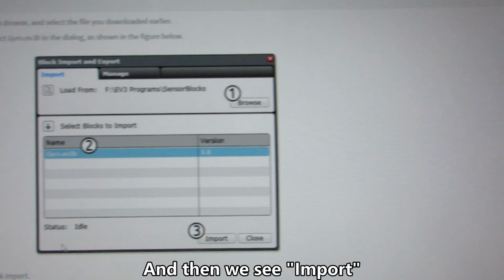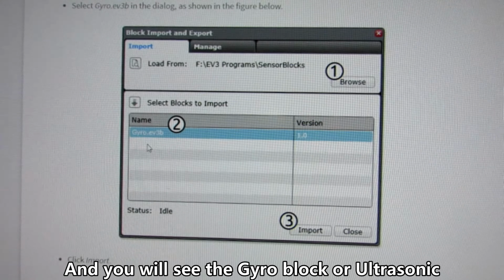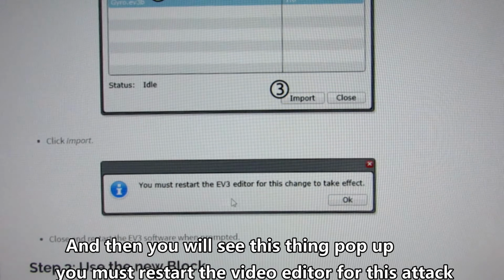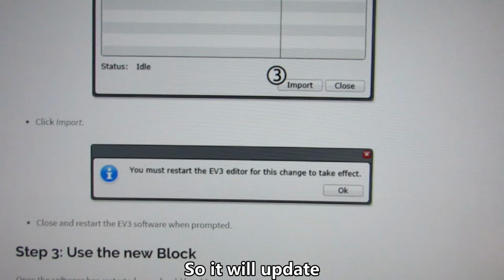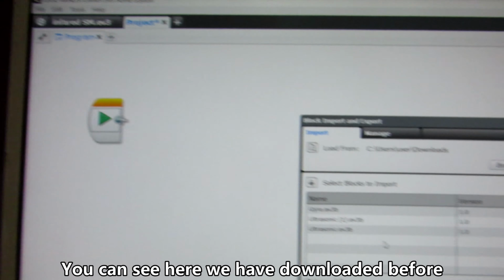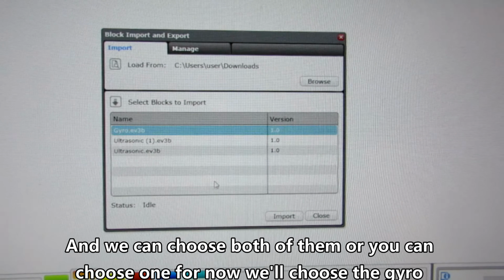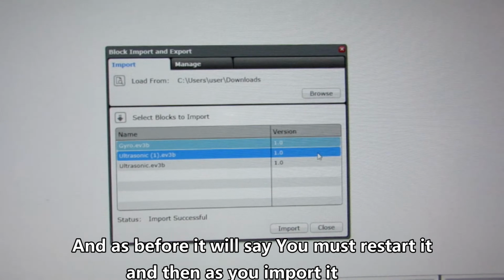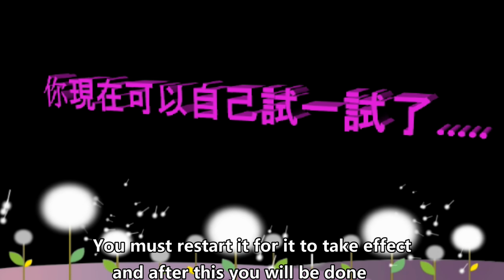9. EV3 Mindstorms Tutorial for Beginner: How to download new Blocks【Sun Room】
【LEGO EV3 Mindstorms Robot Tutorial】
LEGO EV3 Mindstorms Robot is fun for kids
It helps you to develop STEAM
Therefore, we have a series of tutorial videos S
in English and Mandarin
Hope you can enjoy it.
Welcome give me any question or comment

Sun Room
Jing, Samuel Sun

※Clip the LINK for Chinese Version ※
※EV3 系列

or more Videos, check more Sun Room on Youtube